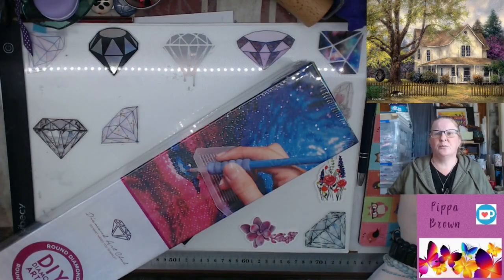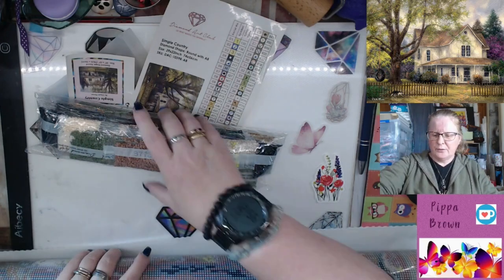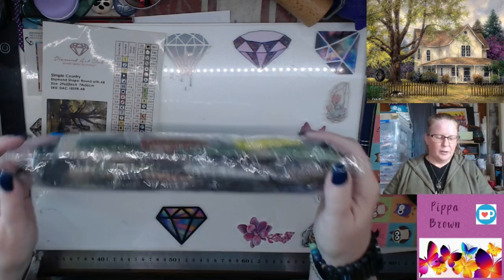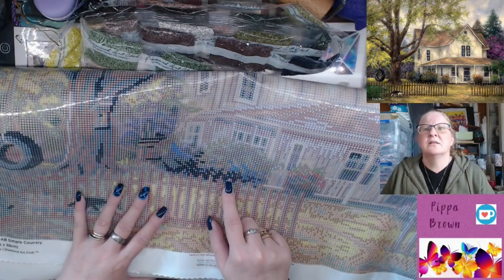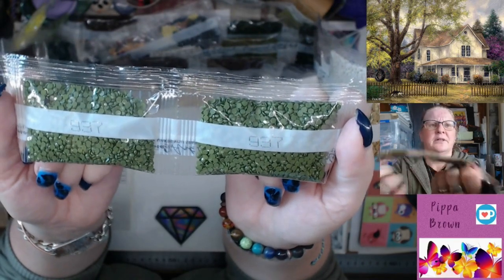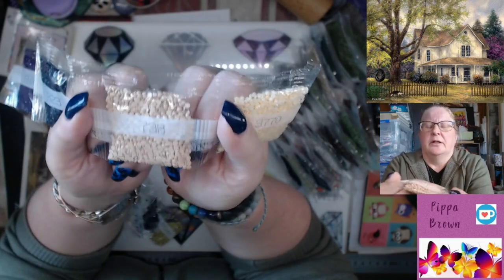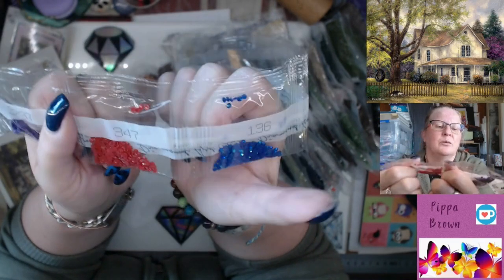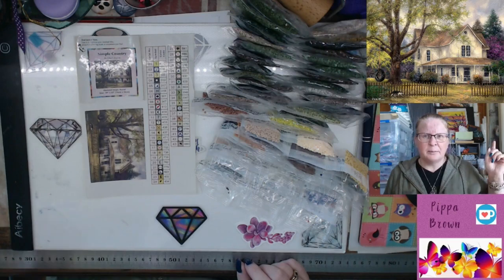Unboxing DAC featuring Chuck Pinson's Simple Country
Find Simple Country by Chuck Pinson on Diamond Art Club